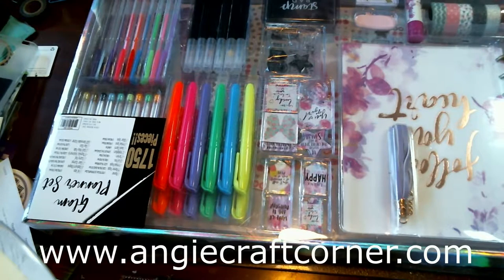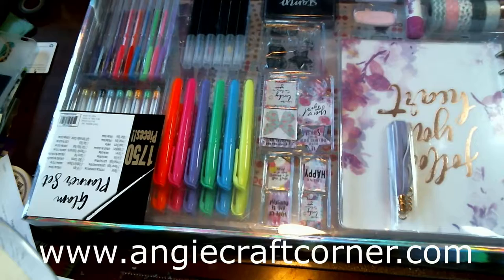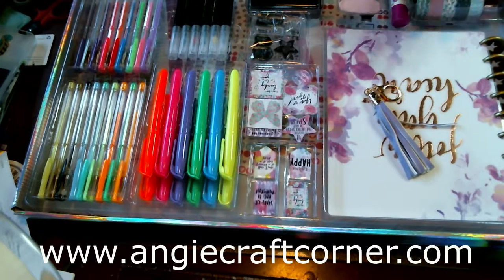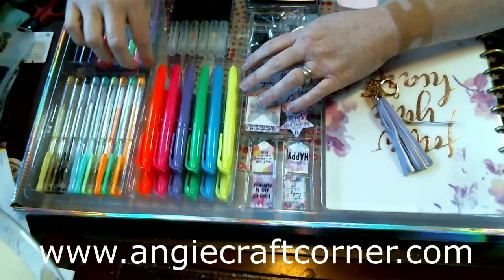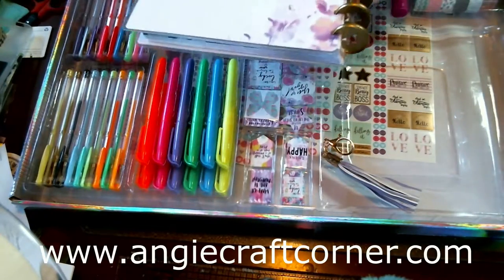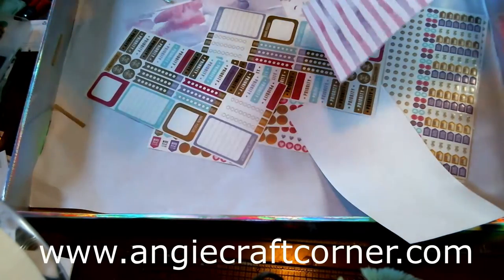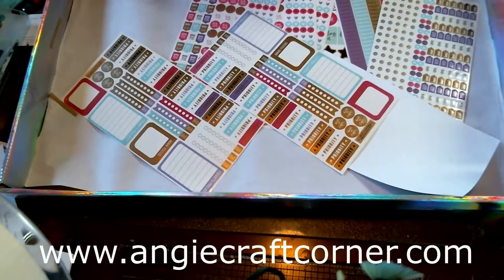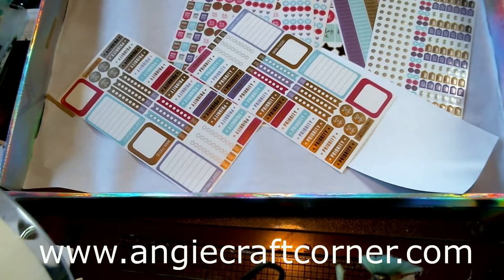Unboxing 2019 Planner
Unboxing my new planner for 2019 from Walmart